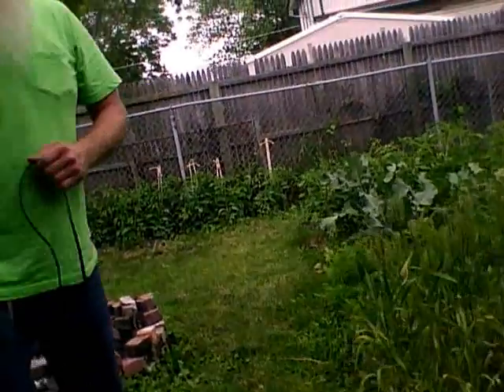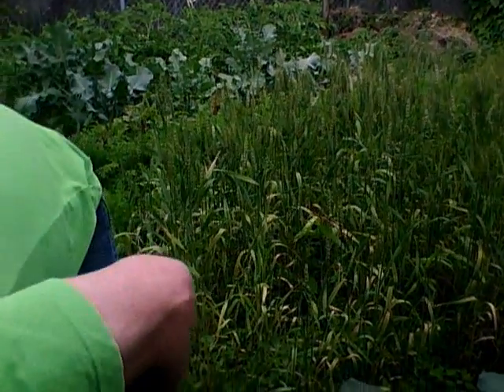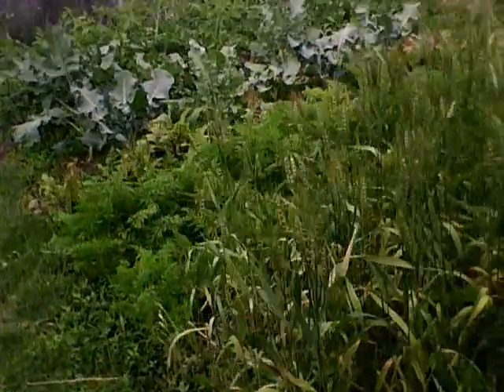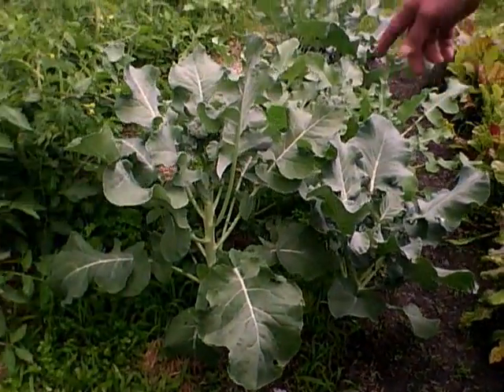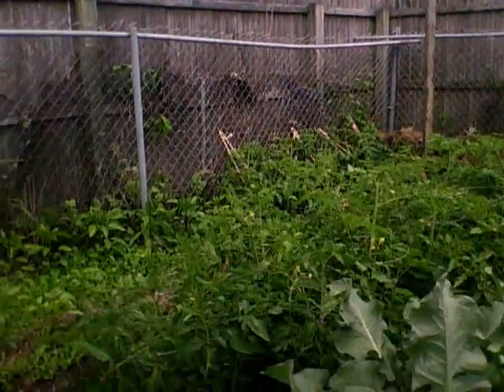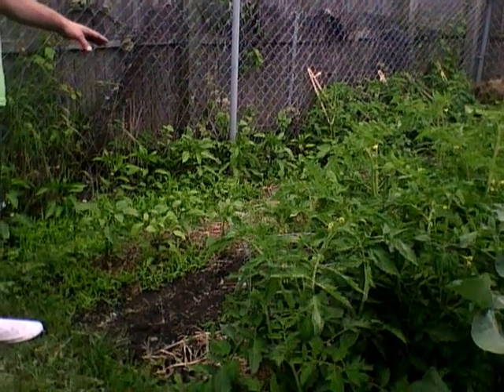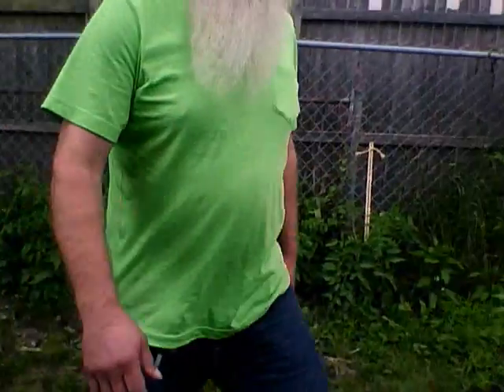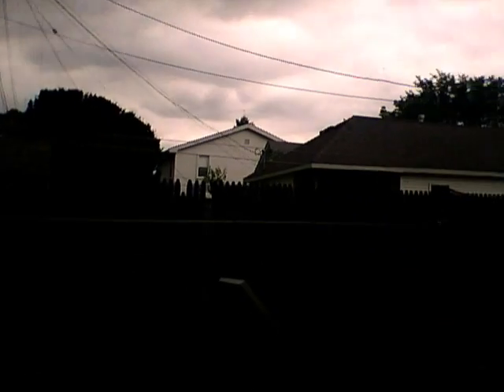Garden update 3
Sorry ! meant ROMIYIM 14